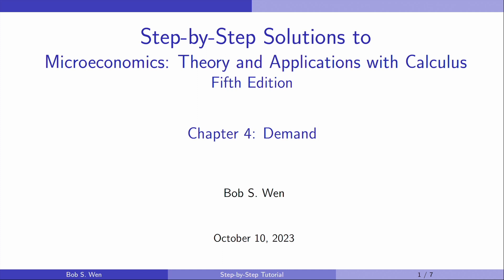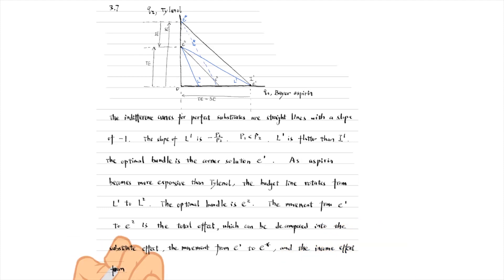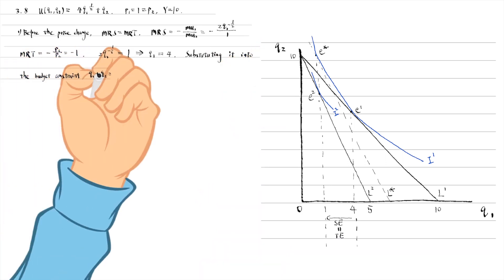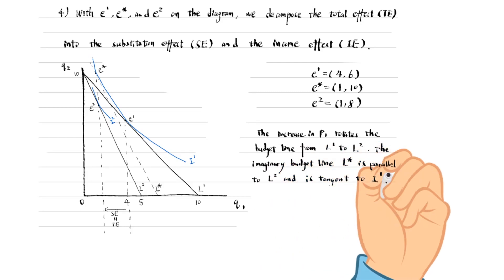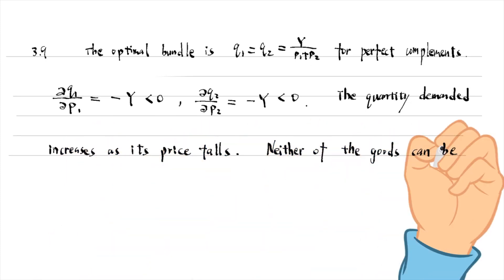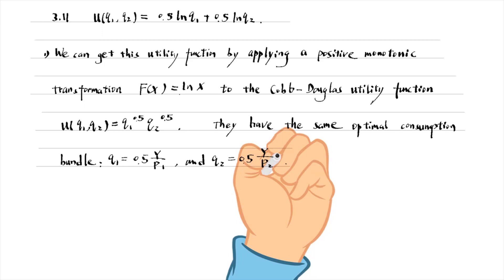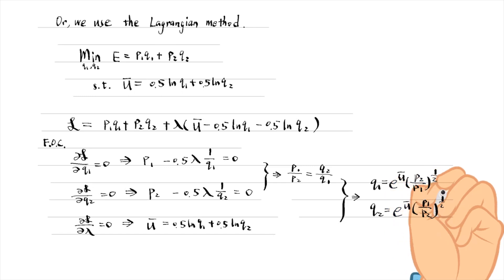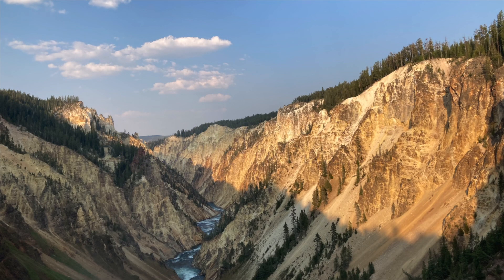Solutions to 4.3 Effects of a Price Increase (Part Two) | Microeconomics: Theory and Applications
Solutions to Microeconomics: Theory and Applications with Calculus 5th Edition
Chapter 4: Demand
4.3 Effects of a Price Increase (Part Two)

00:00 Exercise 3.7
03:09 Exercise 3.8
07:20 Exercise 3.9
08:11 Exercise 3.10
10:01 Exercise 3.11
13:24 Exercise 3.12

Hi, I am Bob. Let's continue our solutions to the exercises for Chapter 4, the effects of a price change on the demand and the decomposition of the total effect into the substitution effect and the income effect. I use the textbook Microeconomics Theory and Applications with Calculus 5th Edition.

1. Solutions to Microeconomics Theory and Applications with Calculus 5th Edition,
2. Solutions to Introductory Econometrics A Modern Approach 7th Edition,
3. Introductory Stata (2022), and